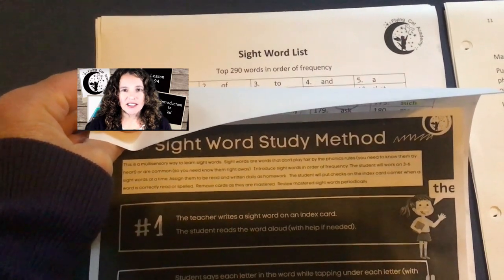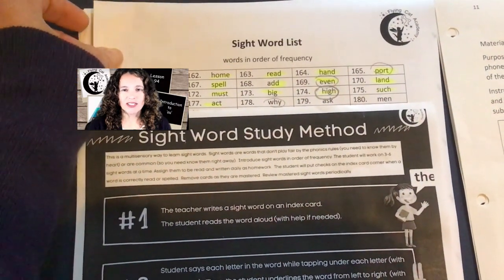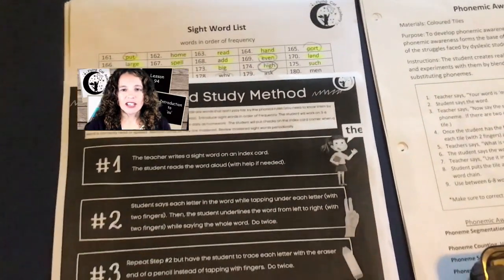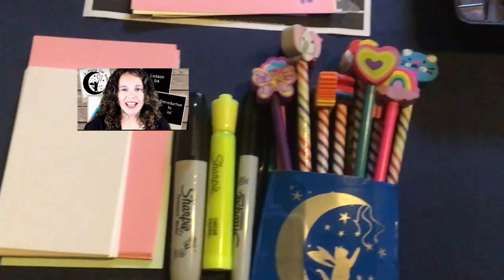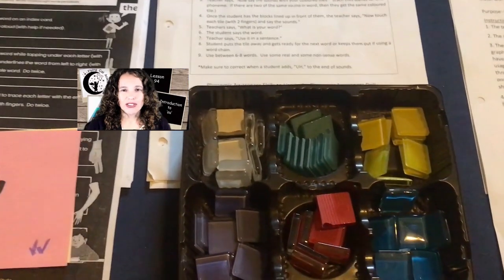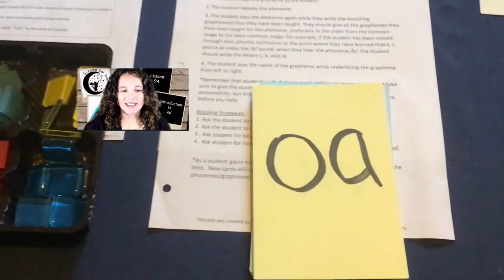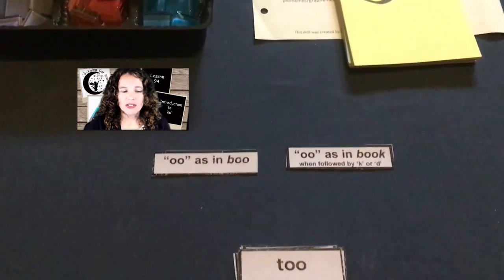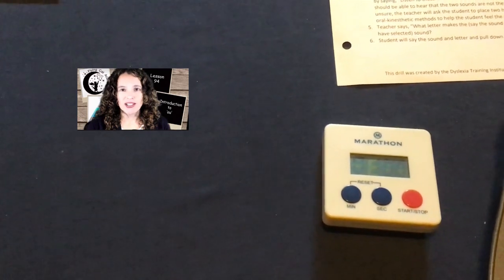Lesson 94 - Reading Remediation Lesson Using the Orton Gillingham Method from Flying Cat Academy